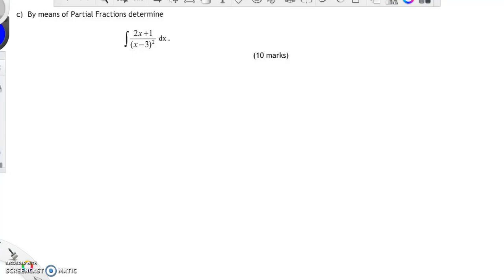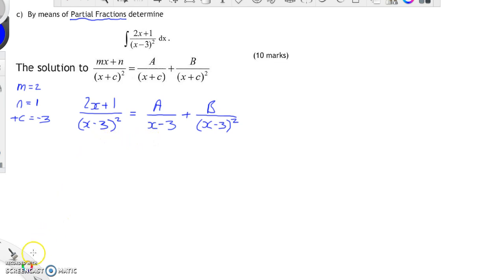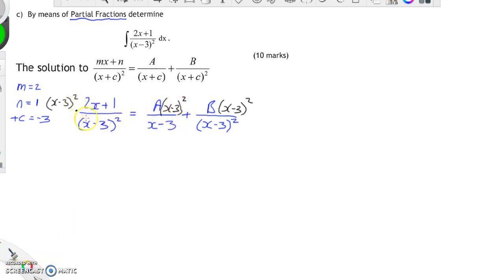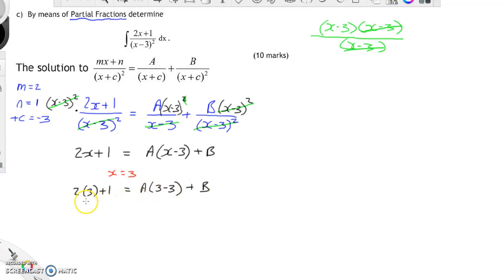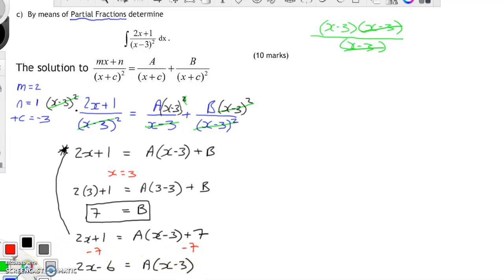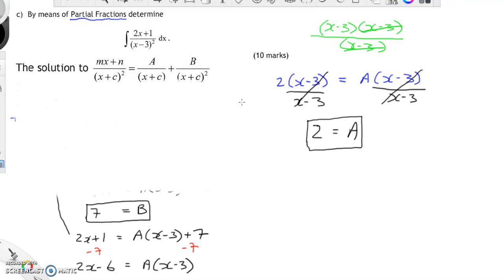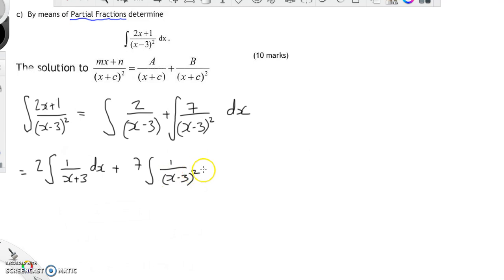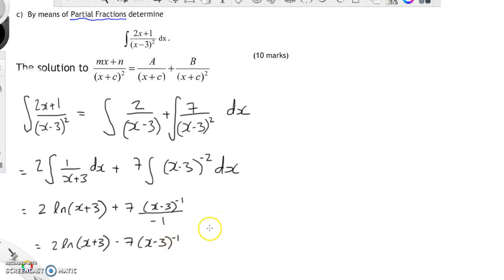Q3c MAths 4 May 2018